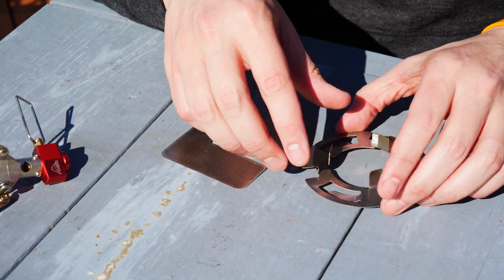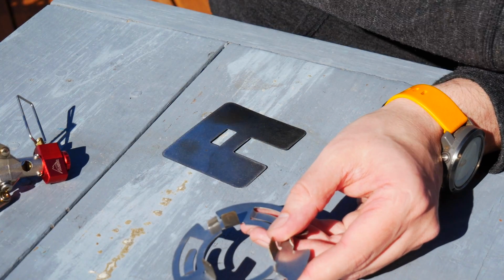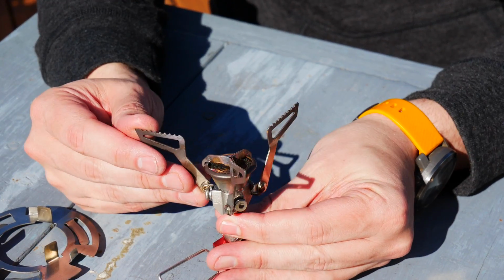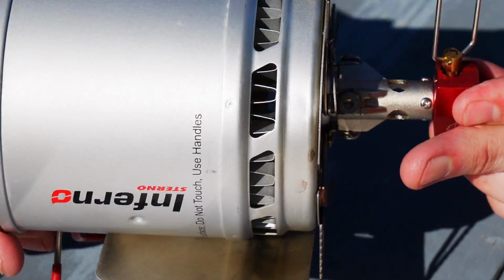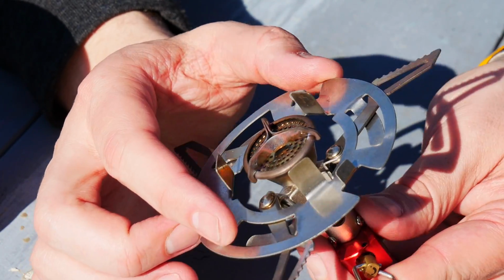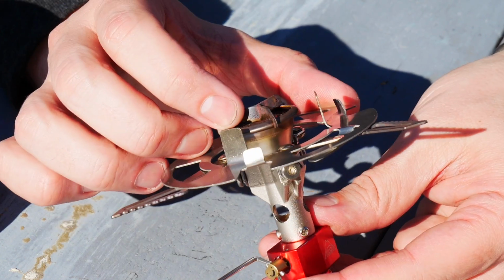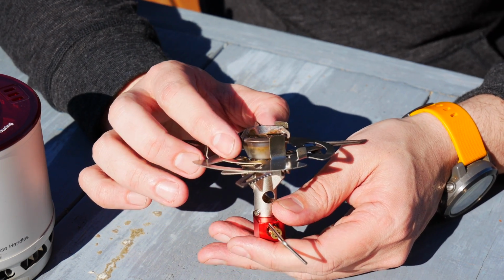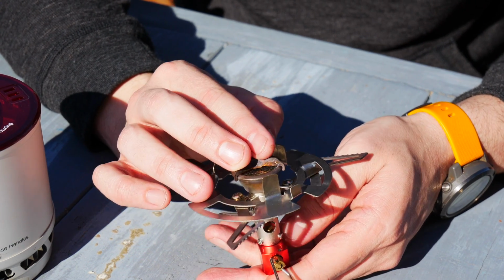Flat Cat Gear Ocelot Inferno HX - ULTRALIGHT Alternative to the MSR Windburner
After tons and tons of tests, the MSR Windburner Personal Stove system is by far my favorite complete stove system on the market.  That said, the weight has always prevented me from taking it on trail with me.  So what if you can get similar performance for MUCH less weight?  Well, let's see.

Sterno Inferno
MSR Pocket Rocket 2
MSR Pocket Rocket Deluxe
Taylor Thermometer